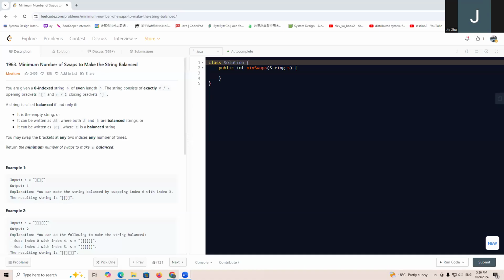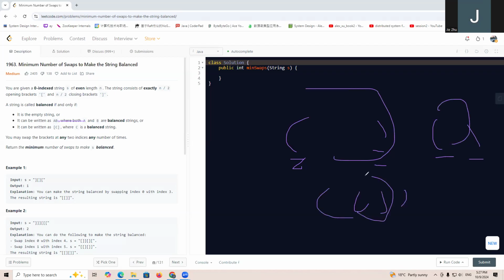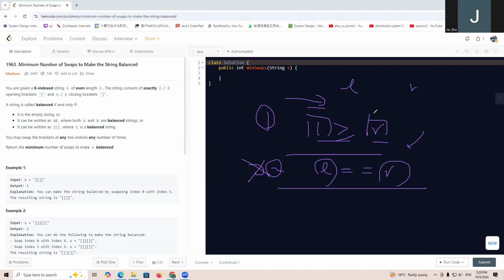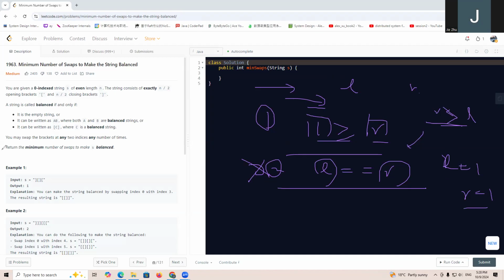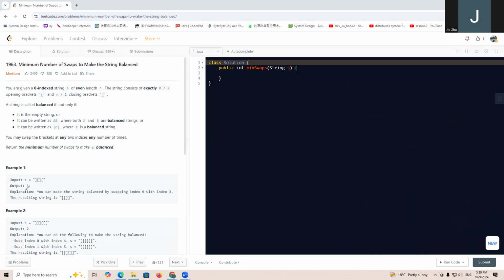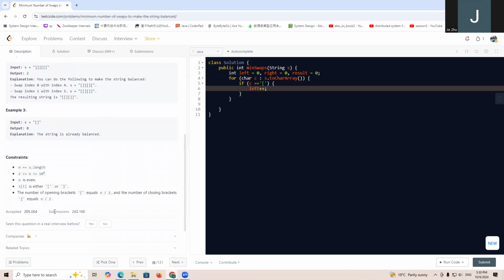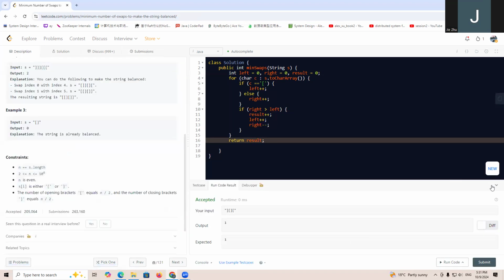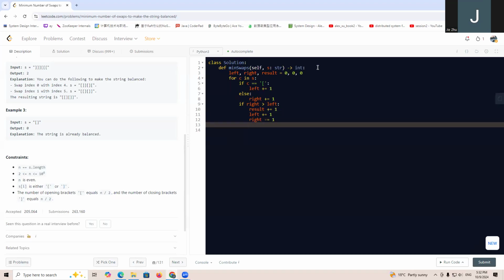1963. Minimum Number of Swaps to Make the String Balanced